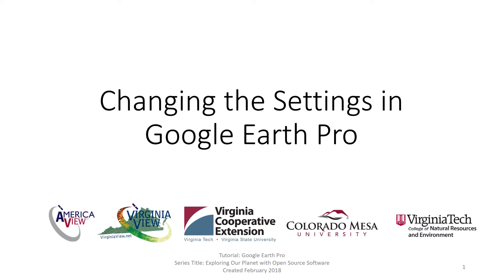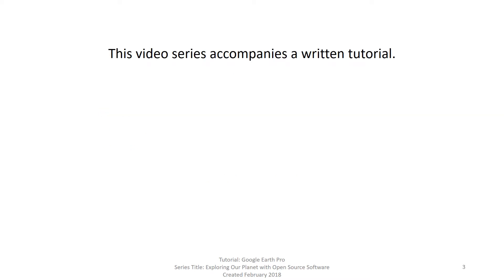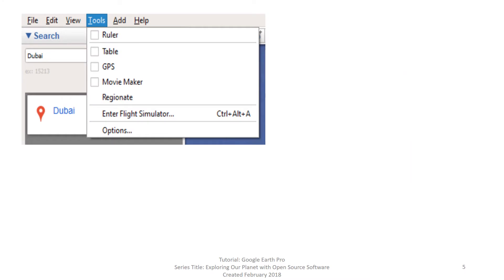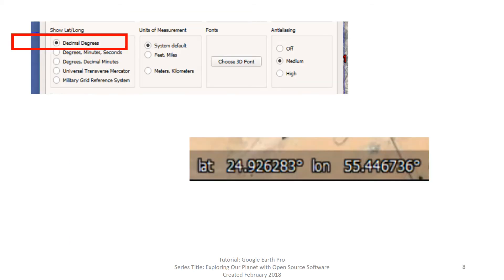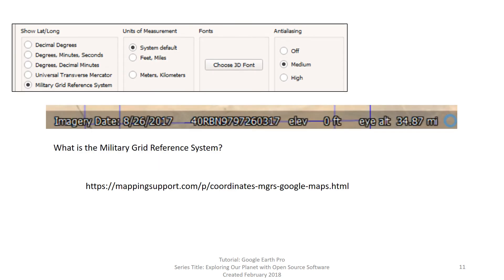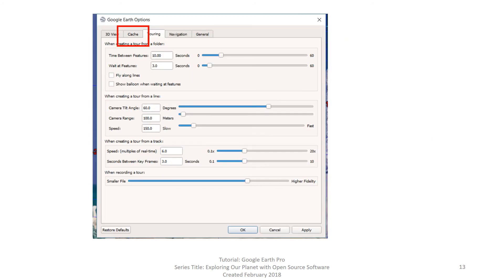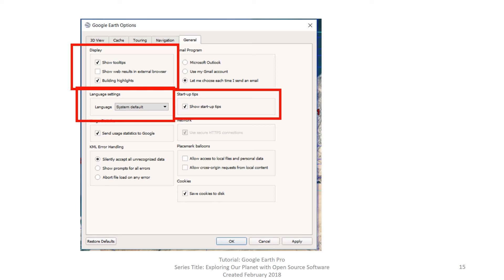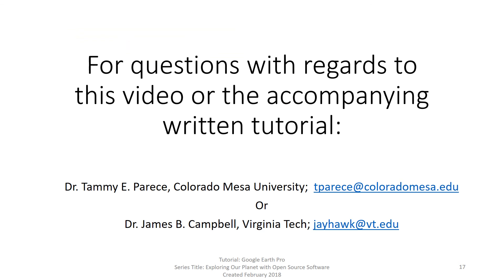Changing Settings in Google Earth Pro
Video accompanying Chapter 3 - Using Google Earth Pro in the written tutorial Exploring Our Planet with Open Source Software available or